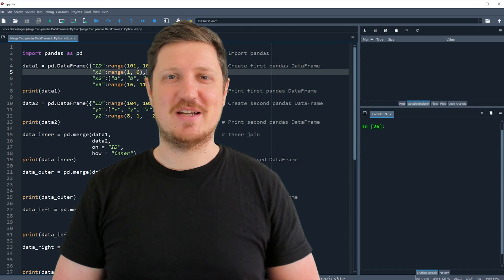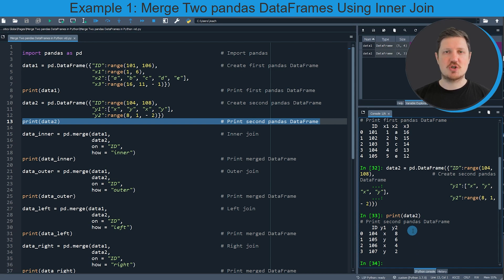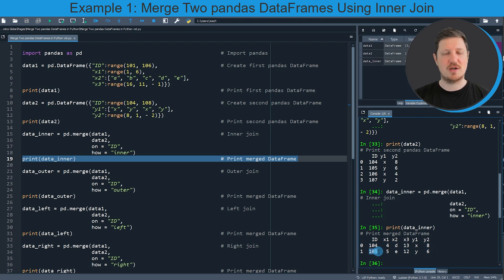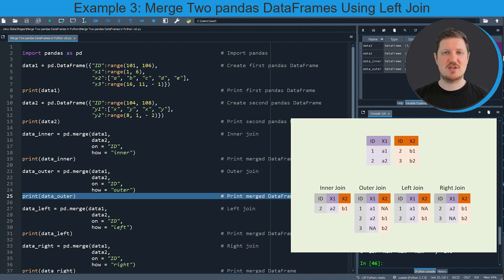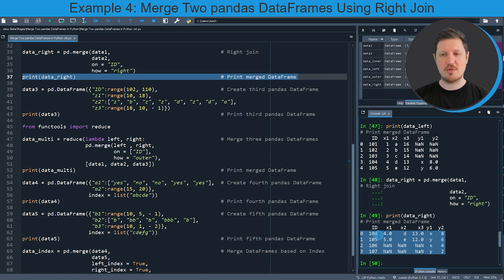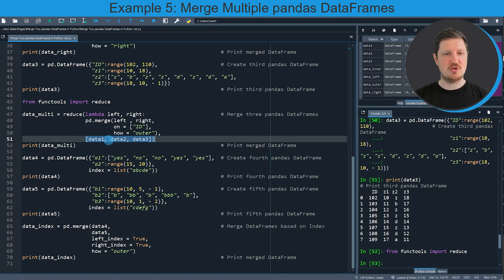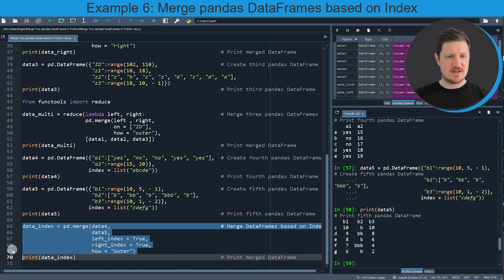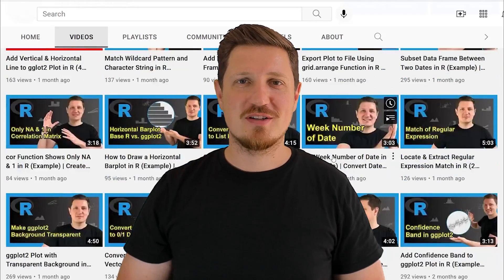Merge Two pandas DataFrames in Python (6 Examples) | Inner, Outer, Left & Right Join | Combine Data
How to join pandas DataFrames in the Python programming language. More details
Python code of this video:

import pandas as pd                                            # Import pandas

data1 = pd.DataFrame({"ID":range(101, 106),                    # Create first pandas DataFrame
                      "x1":range(1, 6),
                      "x2":["a", "b", "c", "d", "e"],
                      "x3":range(16, 11, - 1)})
print(data1)                                                   # Print first pandas DataFrame

data2 = pd.DataFrame({"ID":range(104, 108),                    # Create second pandas DataFrame
                      "y1":["x", "y", "x", "y"],
                      "y2":range(8, 1, - 2)})
print(data2)                                                   # Print second pandas DataFrame

data_inner = pd.merge(data1,                                   # Inner join
                      data2,
                      on = "ID",
                      how = "inner")
print(data_inner)                                              # Print merged DataFrame

data_outer = pd.merge(data1,                                   # Outer join
                      data2,
                      on = "ID",
                      how = "outer")
print(data_outer)                                              # Print merged DataFrame

data_left = pd.merge(data1,                                    # Left join
                      data2,
                      on = "ID",
                      how = "left")
print(data_left)                                               # Print merged DataFrame

data_right = pd.merge(data1,                                   # Right join
                      data2,
                      on = "ID",
                      how = "right")
print(data_right)                                              # Print merged DataFrame

data3 = pd.DataFrame({"ID":range(102, 110),                    # Create third pandas DataFrame
                      "z1":range(10, 18),
                      "z2":["z", "b", "z", "z", "d", "z", "d", "a"],
                      "z3":range(18, 10, - 1)})
print(data3)                                                   # Print third pandas DataFrame

from functools import reduce

data_multi = reduce(lambda left, right:                        # Merge three pandas DataFrames
                    pd.merge(left , right,
                             on = ["ID"],
                             how = "outer"),
                    [data1, data2, data3])
print(data_multi)                                              # Print merged DataFrame

data4 = pd.DataFrame({"a1":["yes", "no", "no", "yes", "yes"],  # Create fourth pandas DataFrame
                      "a2":range(15, 20)},
                     index = list("abcde"))
print(data4)                                                   # Print fourth pandas DataFrame

data5 = pd.DataFrame({"b1":range(10, 5, - 1),                  # Create fifth pandas DataFrame
                      "b2":["b", "bb", "b", "bbb", "b"],
                      "b3":range(10, 1, - 2)},
                     index = list("cdefg"))
print(data5)                                                   # Print fifth pandas DataFrame

data_index = pd.merge(data4,                                   # Merge DataFrames based on Index
                      data5,
                      left_index = True,
                      right_index = True,
                      how = "outer")
print(data_index)                                              # Print merged DataFrame